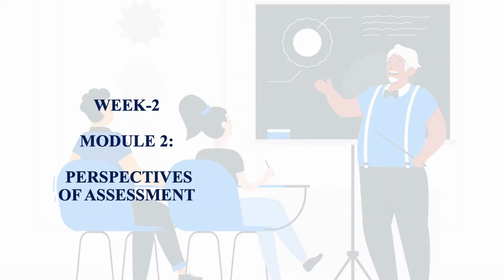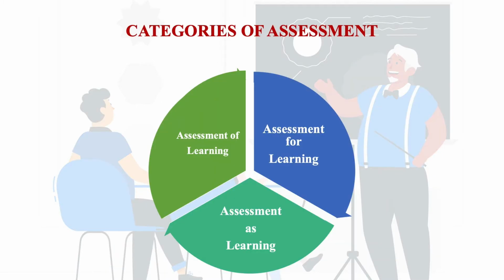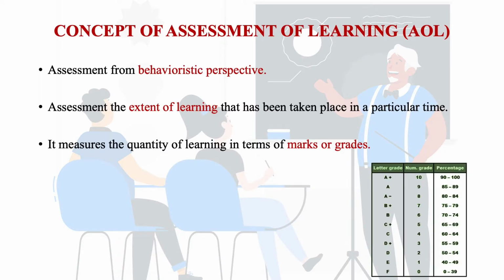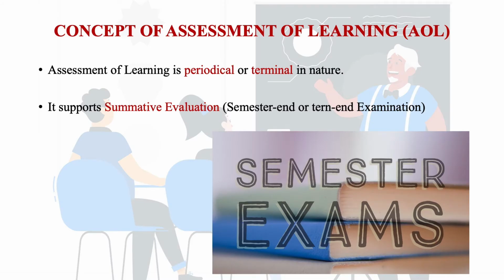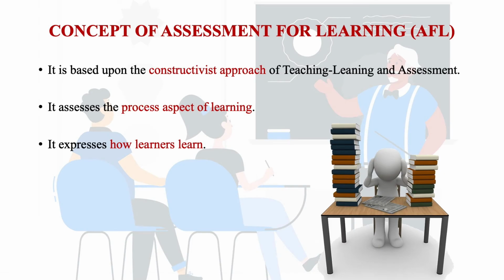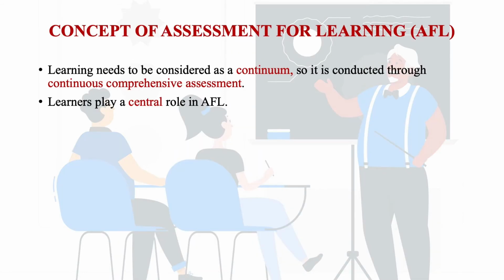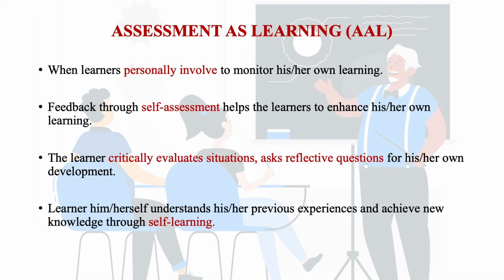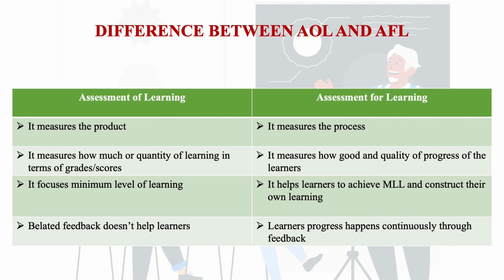Assessment of Learning (AOL) and Assessment for Learning (AFL)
Module-2 BES-127 Assessment for Learning